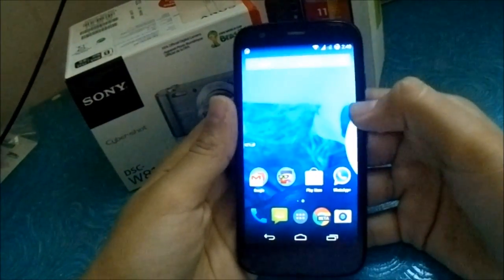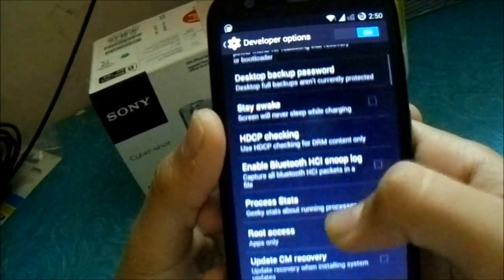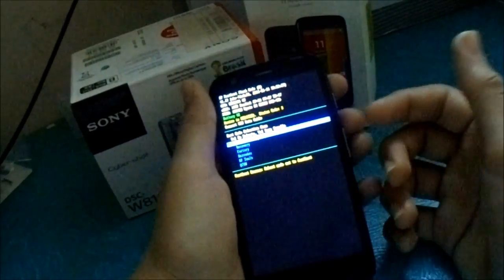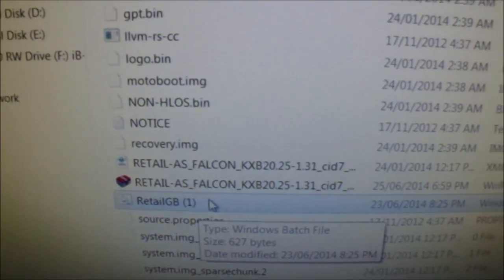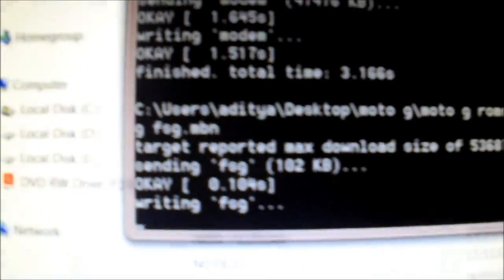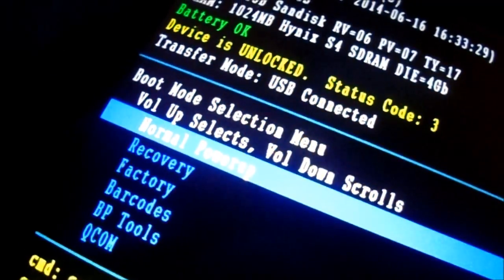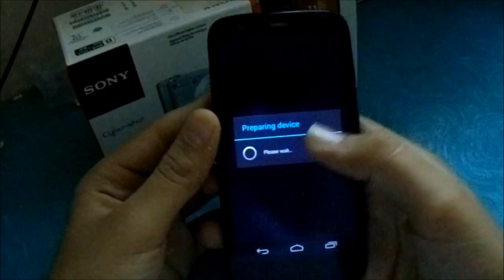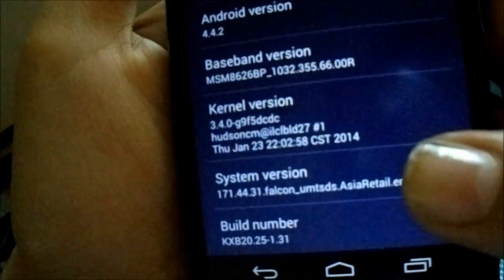How to get back to stock rom and Completely unroot your Motorola Moto G.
In this video I am gonna be showing you how to restore stock on your Moto G XT1033 incase you have lost the backup file.

EXTRACT ALL FILES INTO A SINGLE FOLDER